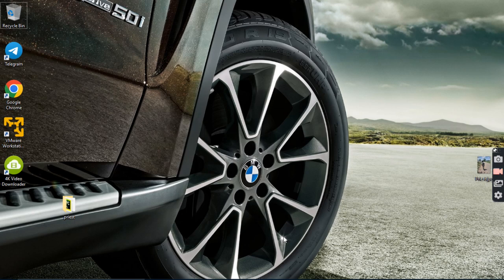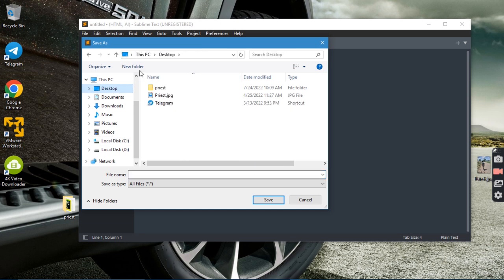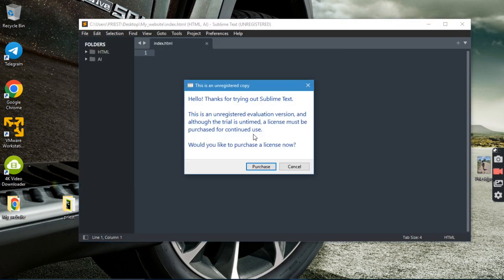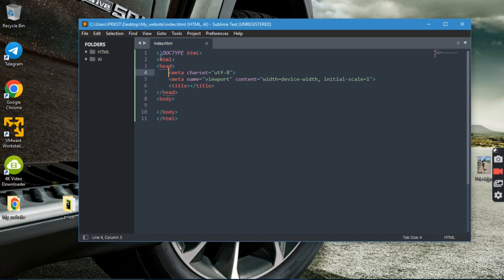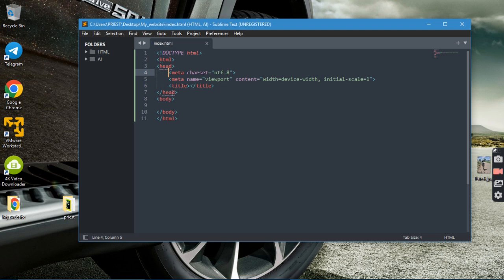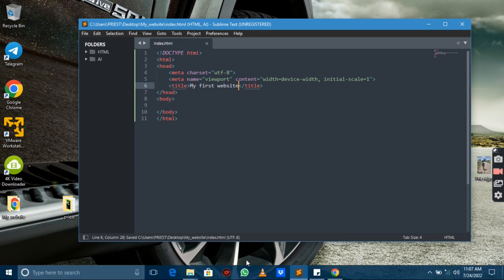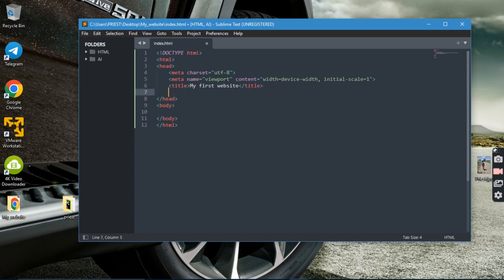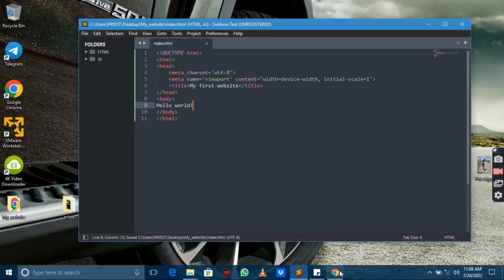HTML5 Tutorials for Beginners I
This video is to teach anyone that has no idea about web development.